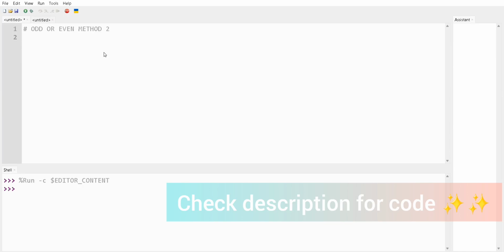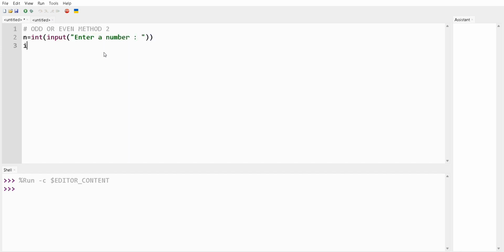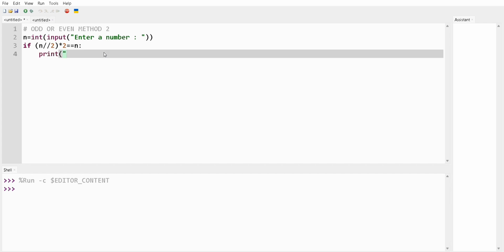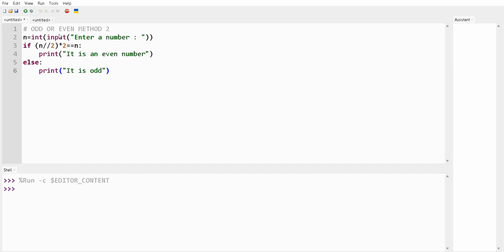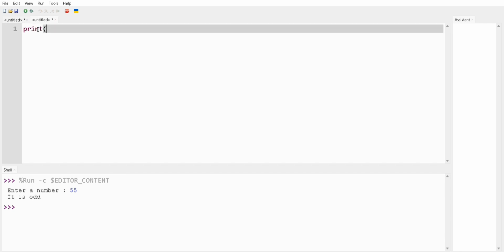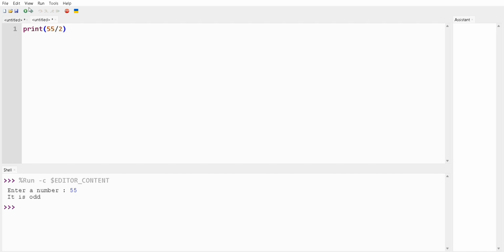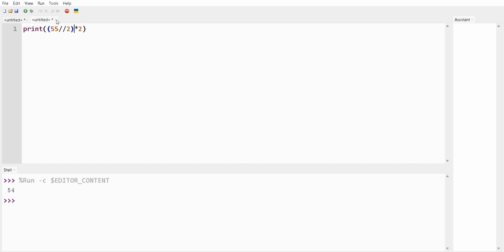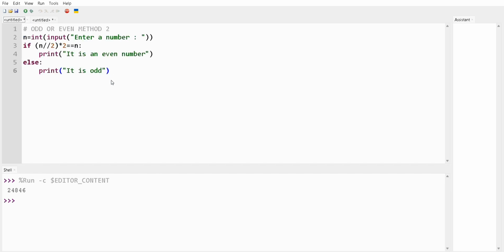Odd or even number --method 2 || PYTHON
Here is the code👇👇👇

if (n//2)*2==n:
      print("It is even number ")
else:
     print("It is odd number")

SPREAD POSITIVITY 💫